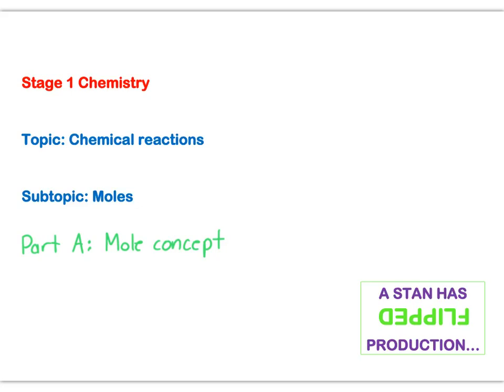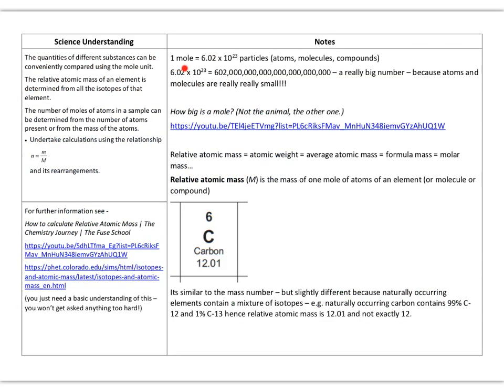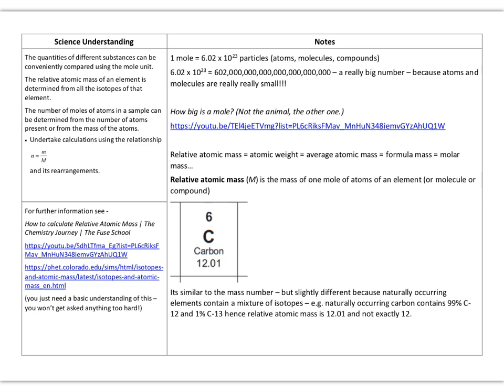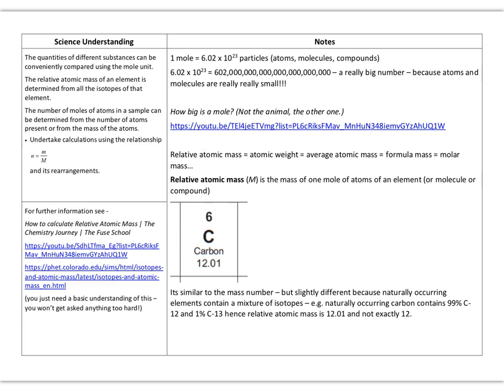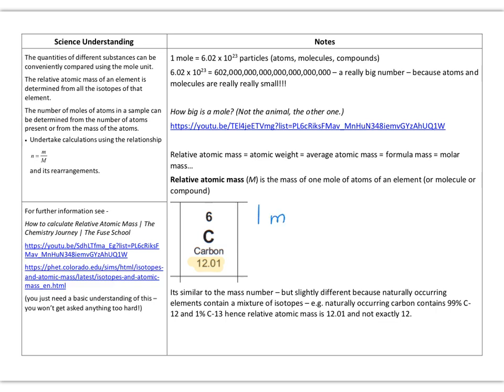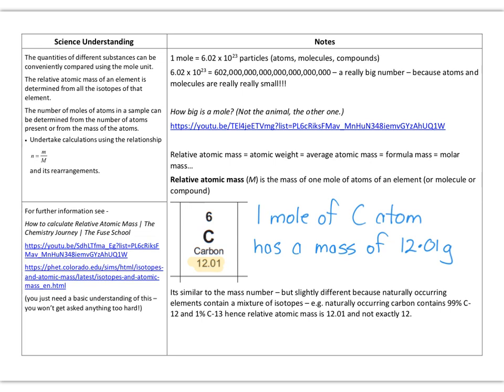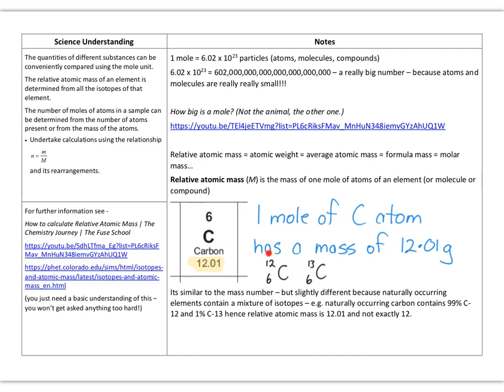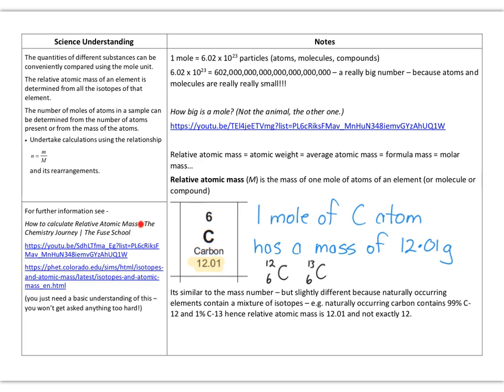Episode 8A - SACE Stage 1 Chemistry - Moles - Part A - Mole concept